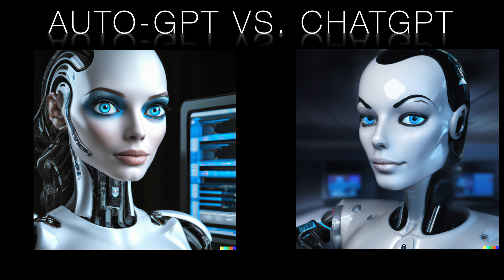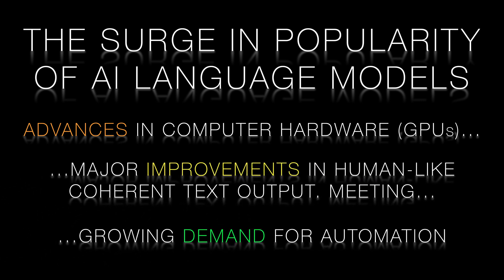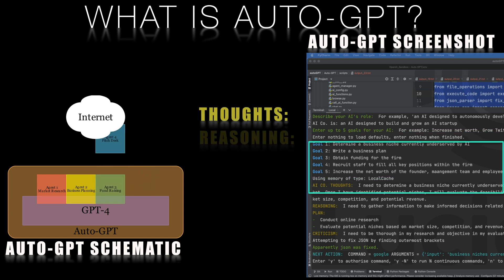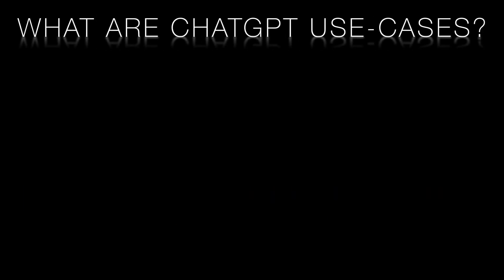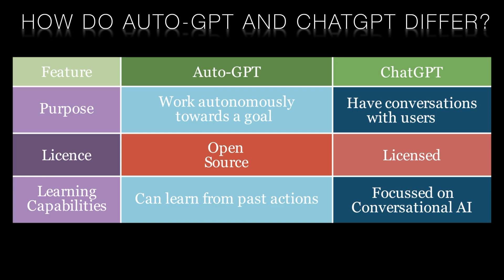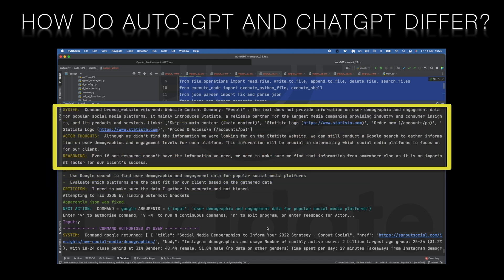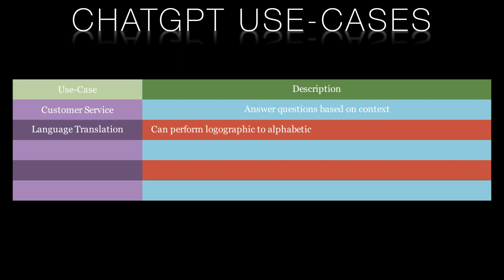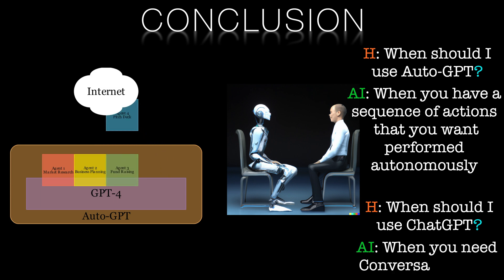Auto GPT vs. ChatGPT: Which AI Chatbot is Right for You?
In this video, we dive into the differences between Auto-GPT and ChatGPT, two Generative AI chatbots that are changing the game. Learn which one is right for your needs and discover their unique use cases.

Find out why Auto-GPT and ChatGPT are taking the AI chatbot world by storm. Join us as we explore their differences, capabilities, and potential for the future of conversational A